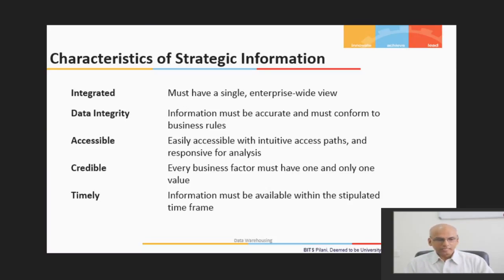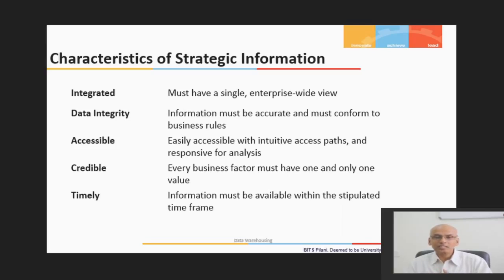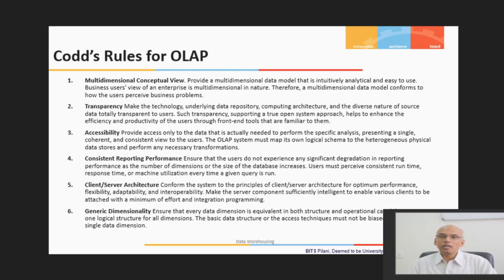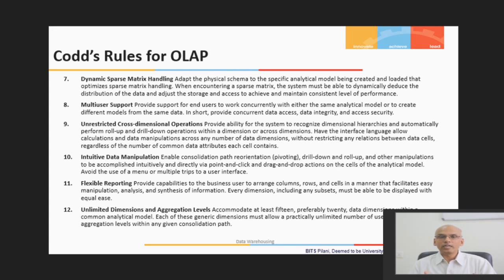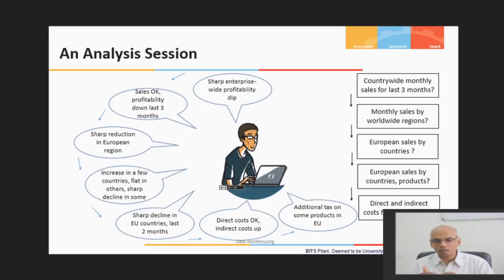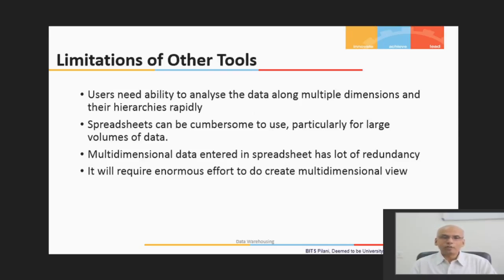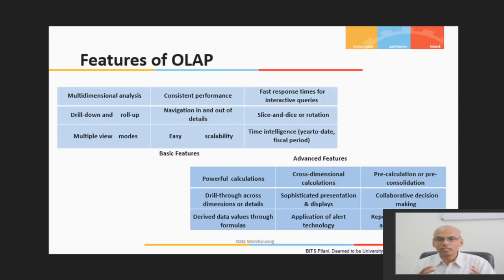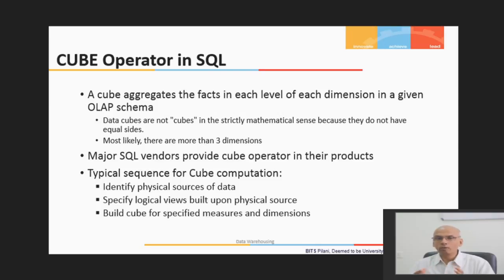DW RL 6 1